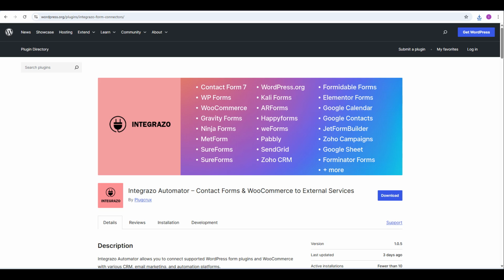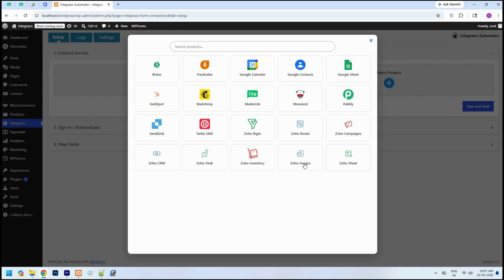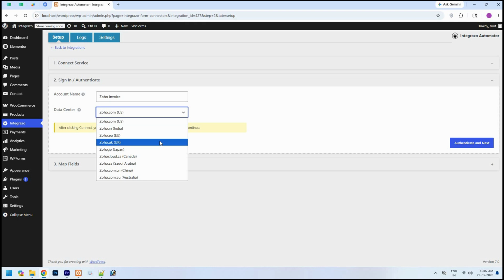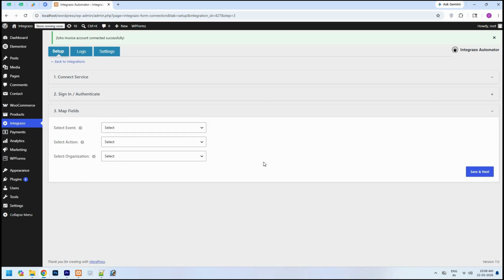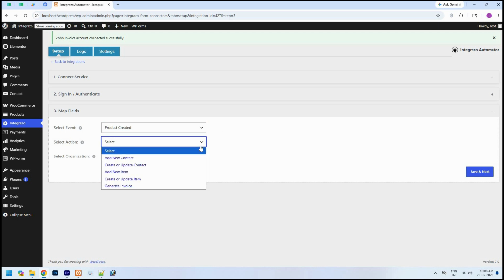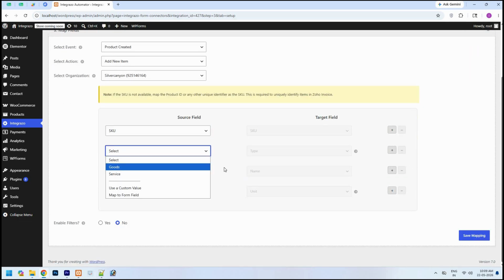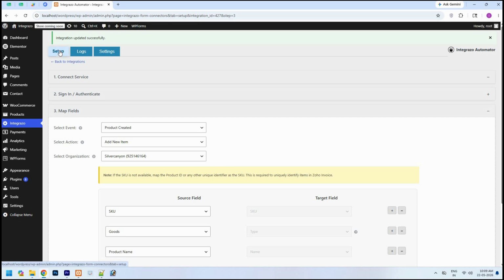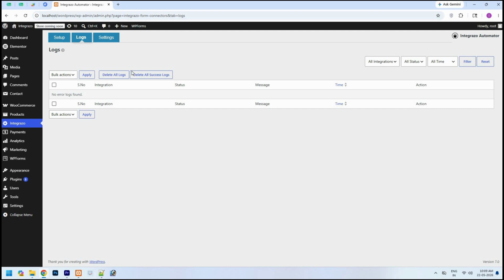WooCommerce Product to Zoho Invoice Item Integration (Free Plugin) | Integrazo Automator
Want to automatically create items in Zoho Invoice when new products are added in WooCommerce? This free plugin does it in minutes — no coding needed.

Learn how to connect WooCommerce to Zoho Invoice in WordPress using Integrazo Automator. This step-by-step tutorial shows how to automatically create new items in Zoho Invoice whenever a new WooCommerce product is created — completely free.

⏱ VIDEO CHAPTERS
00:00 Introduction
00:17 Connect Service
00:36 Connect Account
01:25 Field Mapping
01:55 Logs

✅ How to connect WooCommerce with Zoho Invoice
✅ How to automatically create items in Zoho Invoice from WooCommerce products
✅ How to trigger Zoho Invoice item creation when a new product is created in WooCommerce
✅ How to map WooCommerce product fields to Zoho Invoice item fields
✅ How to sync product name, SKU, description, price and item details to Zoho Invoice
✅ How to configure WooCommerce Product Created event
✅ How to configure Zoho Invoice Add New Item action
✅ How to test WooCommerce to Zoho Invoice integration

Integrazo Automator is a free WordPress plugin that connects WooCommerce, WordPress forms, CRM tools, invoicing platforms, and productivity applications without coding. It helps automate data flow between your website and business tools like Zoho Invoice.

✔ Easy WooCommerce to Zoho Invoice integration
✔ Automatically create items from WooCommerce products
✔ Real-time product synchronization
✔ Flexible field mapping
✔ Supports product and item data sync

→ WooCommerce Zoho Invoice item integration
→ WooCommerce product to Zoho Invoice
→ WooCommerce create item in Zoho Invoice
→ WooCommerce product sync Zoho Invoice
→ WooCommerce product created event Zoho Invoice
→ Zoho Invoice add new item WordPress
→ WooCommerce item automation
→ WooCommerce product data to Zoho Invoice
→ WooCommerce SKU sync Zoho Invoice
→ WooCommerce invoice item Zoho Invoice
→ WordPress Zoho Invoice integration free plugin
→ WooCommerce Zoho Invoice free plugin
→ Zoho Invoice item automation
→ WooCommerce invoicing automation
→ Integrazo Automator Zoho Invoice